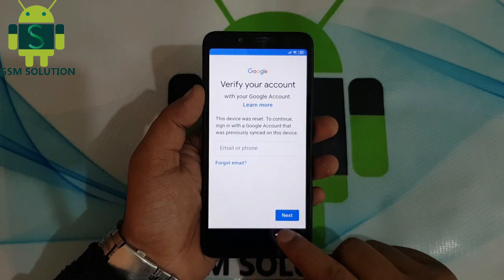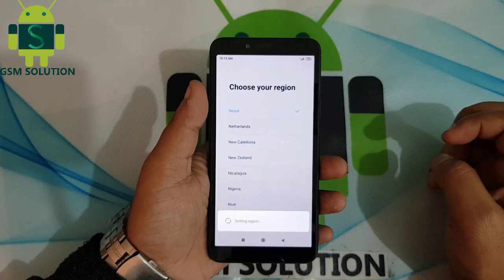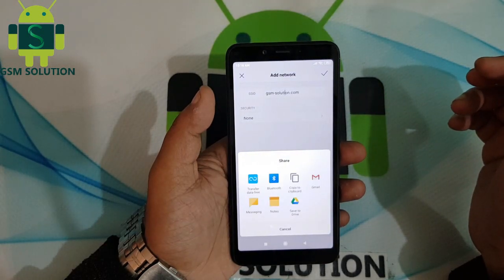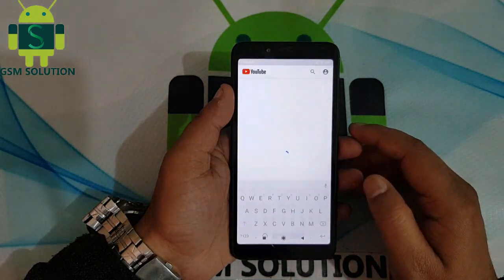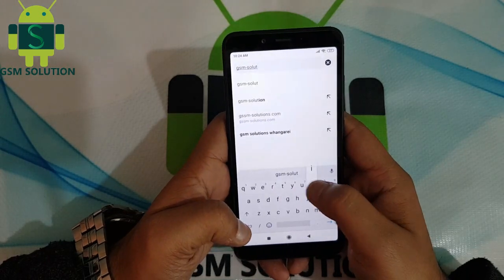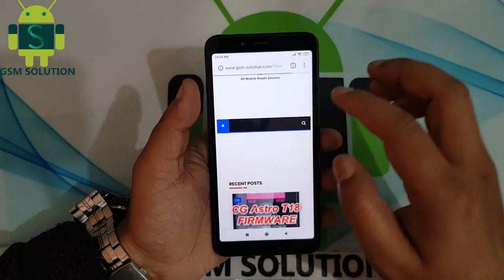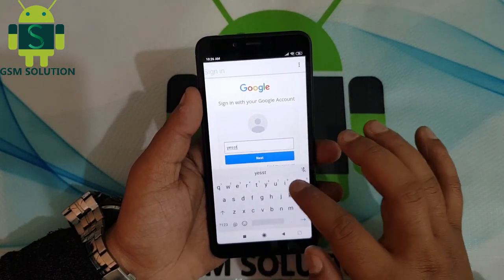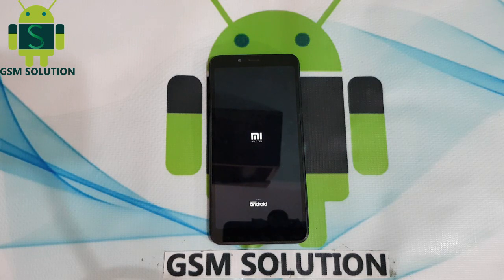BYPASS Xiaomi Redmi 6A FRP ON ANDROID PIE 9.0 Patch 2019-9-1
BYPASS Xiaomi Redmi 6A FRP ON ANDROID PIE 9.0 Patch 2019-9

Factory Reset Protection (FRP) also known as Activation lock is a security"BYPASS Xiaomi Redmi 6A FRP ON ANDROID PIE 9.0 Sep 2019 Patch." feature to protect your Android device from unauthorized access.Lately, a number of Android users Samsung were having issues with frp lock bypass."BYPASS Xiaomi Redmi 6A FRP ON ANDROID PIE 9.0 Sep 2019 Patch." And the number is increasing day by day, every now I see users posting on Android forums how to bypass frp, how to bypass gmail account verification or Redmi account bypass using modded apk files.I have written an ultimate guide to bypass FRP no matter what "BYPASS Xiaomi Redmi 6A FRP ON ANDROID PIE 9.0 Sep 2019 Patch."version of Android your device is running